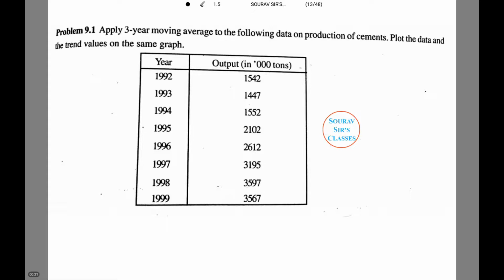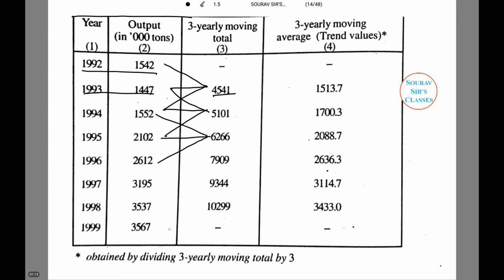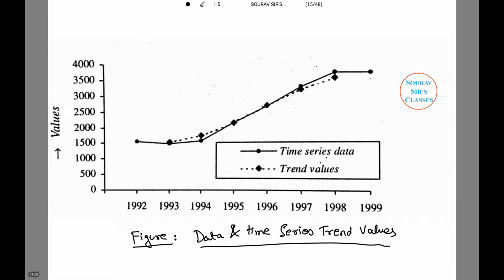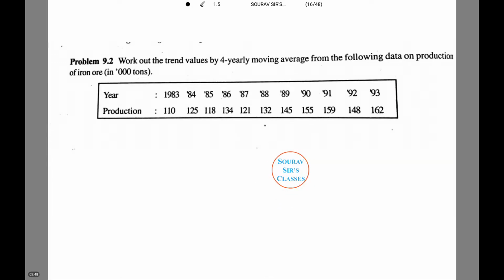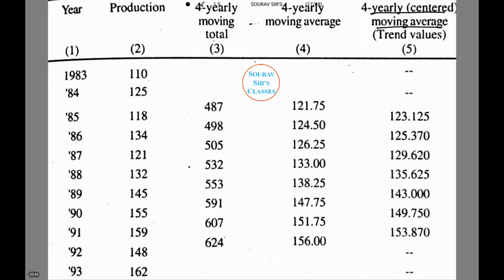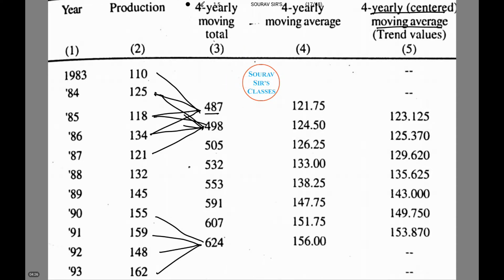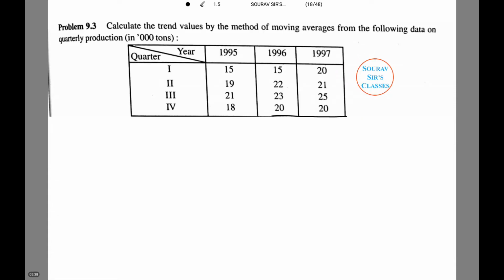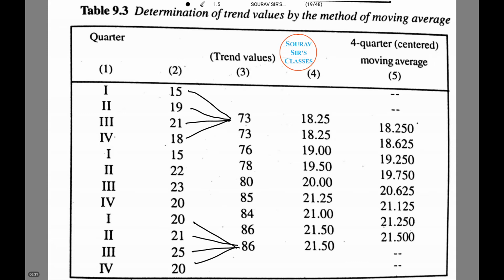PRACTICAL STATISTICS 2 FOR STATISTICS HONOURS MAJOR COURSES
Also find us at….

ECONOMICS ENTRANCE +MAJOR +HONOURS CLASSES FOR CU+DELHI SCHOOL OF ECONOMICS DSE+JAWARHARLAL NEHRU UNIVERSITY JNU+ IGIDR INDIRA GANDHI INSTITUTE OF DEVELOPMENT RESEARCH +madras school of economics gipe gokhale ISI INDIAN STATISTICAL INSTITUTE MSQE JU+ LONDON SCHOOL OF ECONOMICS

MATHEMATICS, STATISTICS ENTRANCE +MAJOR +HONOURS CLASSES FOR ALL INDIAN AND FOREIGN UNIVERSITIES

INDIAN STATISTICAL INSTITUTE ENTRANCE
ISI BSTAT/B MATH/M STAT/M MATH/MSQMS/ MSQE /MTECH QROR
TEST OF MATHEMATICS BOOK SOLUTION
IMO RMO INMO
INTERNATIONAL / NATIONAL/REGIONAL MATHEMATICAL OLYMPIAD EXAM

ACTUARIAL SCIENCE  ACET TUITION CLASSES IN KOLKATA AND CORE TECHNICAL LEVEL ( CT LEVEL) COACHING

IIT JAM MATHEMATICS +PHYSICS +CHEMISTRY +MATHEMATICAL STATISTICS+ BIOTECHNOLOGY  ENTRANCE TUITION

UGC CSIR NET MATHEMATICS +PHYSICS +CHEMISTRY

BBA +BCA +MCA ENTRANCE CLASSES NIMCET JNU MCA BHU MCA KIIJEEMCA PUNE MCA HMCA ENTRANCE TANCET+JECA+ICET+AMU

OPERATIONS RESEARCH (OR)CLASSES

GOVERNMENT JOB RELATED COMPETITIVE EXAMINATION CLASSES

ALL PAPERS INCLUDING
GOVERNMENT JOB / BANKING / IBPS  RAILWAYS
SSC CHSL  SSC CGL EXINATION

B.COM CLASSES MATHEMATICS +STATISTICS +ECONOMICS
STATISTICS NUTRITION AND EDUCATION

CAT / XAT / NIMCET/ IIFT / IBSAT / SNAP / CMAT / GMAT / GRE/ SAT / MH-CET / TISS NET CLASSES

BEST SUCCESS RATE FOR THE LAST 10 YEARS

CLASSES FOR:
*QUANTITATIVE APTITUDE
*DATA INTERPRETATION
*LOGICAL REASONING

IIT JEE MAINS ADVANCED MATHEMATICS +PHYSICS CLASSES

GATE  IIT JAM  MATHEMATICS / PHYSICS / CHEMISTRY / BIOTECHNOLOGY CLASSES

CLAT COMMON LAW ADMISSION TEST +LSAT Law School Admission TesT
All India Law Entrance Test (AILET) COMPLETE CLASSES WITH STUDY MATERAILS

CAMPUS    RECRUITMENT   APTITUDE TEST TRAINING COACHING CLASSES FOR QUANT, MATHES , ENGLISH , LOGICAL REASOING WITH INTERVIEW PREPARATION + MOCK TEST + COMPANY BASED PAPER SOLUTION + GROUP DISCUSSION 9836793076

IGNOU ALL SUBJECTS ASSIGNMENT SOLVE WITH EXPLANATION + CLASSES FOR BSC MSC MA BA  MATHEMATICS ECONOMICS STATISTICS MTE 1 ,2 3, .. 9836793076  + REGULAR CLASSES + MOCK TESTS + PROPER FREE STUDY MATERIALS

TEACHERS ELIGIBILITY TEST EXAM CTET ALL INDIA

INDIAN STATISTICAL SERIVICE ISS COACHING TUITION CLASSES

INDIAN ECONOMIC SERVICE IES COACHING TUITION CLASSES

B TECH BTECH ENTRANCE CLASSES

AIR FORCE COMMON ADMISSION TEST COACHING TUITION CLASSES AFCAT

FASHION DESIGNING ENTRANCE COURSES

AICET ADMISSION TEST COACHING TUITION CLASSES
IIFT INDIAN INSTITUTE OF FASHION TECHNOLOGY ADMISSION TEST COACHING TUITION CLASSES
NID NATIONAL INSTITUTE OF DESIGN ADMISSION TEST COACHING TUITION CLASSES

NIFT NATIONAL INSTITUTE OF FASHION TECHNOLOGY ADMISSION TEST COACHING TUITION CLASSES

UCEED ADMISSION TEST COACHING TUITION CLASSES

NID NATA UCEED ADMISSION TEST COACHING TUITION CLASSES

HOTEL MANAGEMENT ALL INDIA COACHING TUITION CLASSES
AIHMCT WAT
ECOLE HOTELIERE LAVASA ENTRANCE EXAM
IIHM
INDIAN INSTITUTE OF HOTEL MANAGEMENT ENTRANCE
JET ENTRANCE
NCHMCT JEE ENTRANCE
OBEROI STEP EXAM
AIMA UGAT
BIT Mesra Hotel Management Entrance Exam
DTE Hotel Management & Catering Technology Entrance Exam (DTE HMCT)
HIHT Entrance Exam
BVP CET